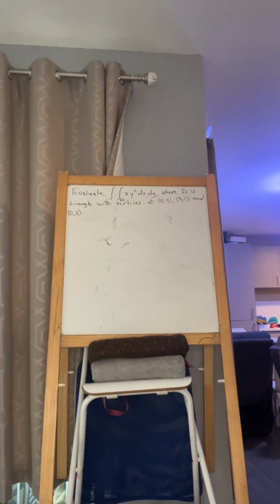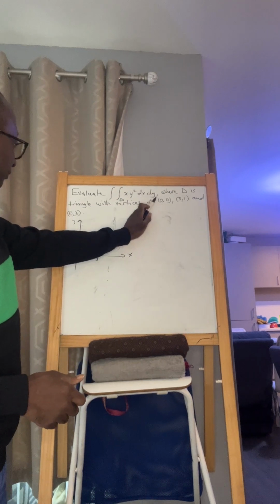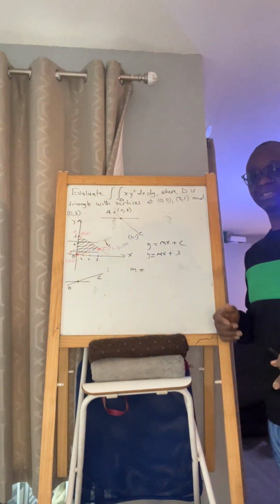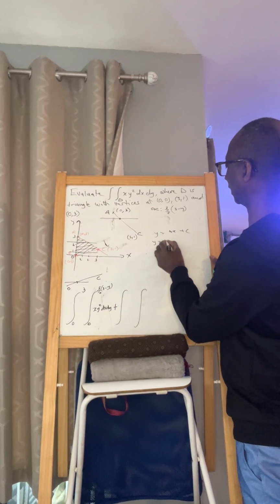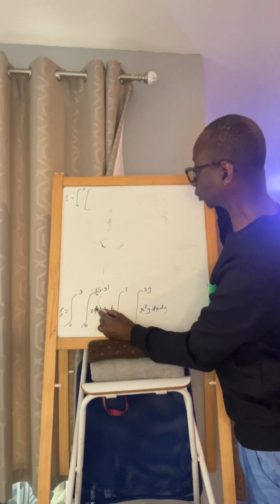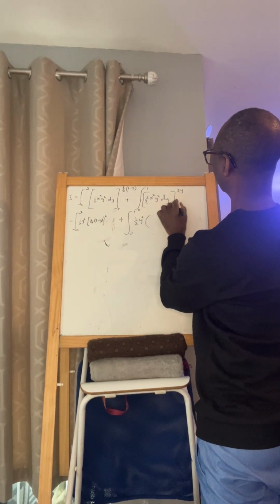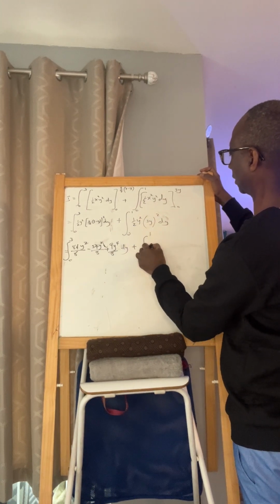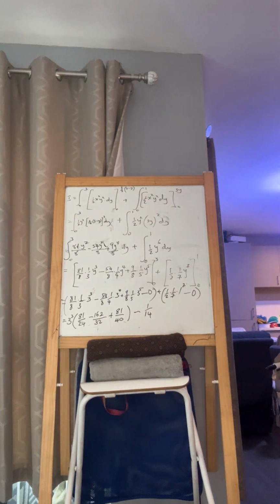20 January 2024